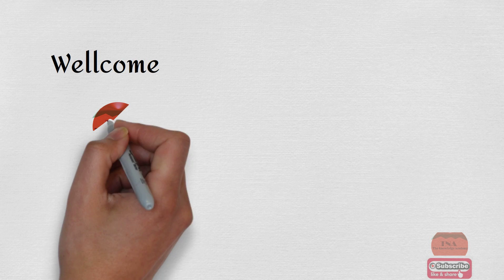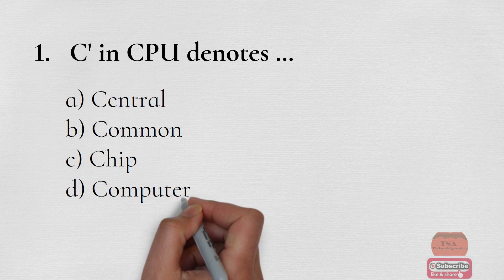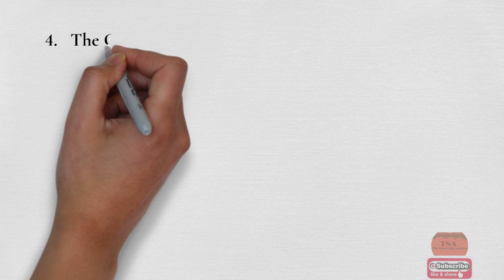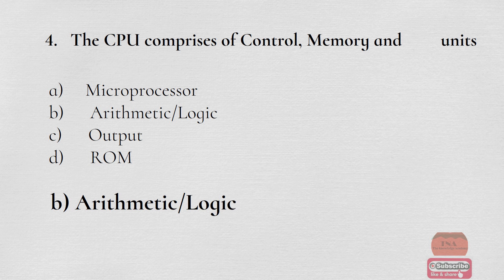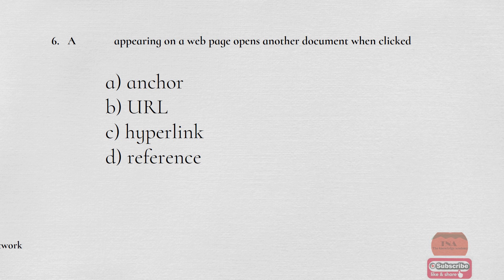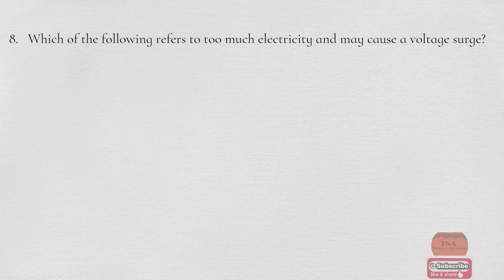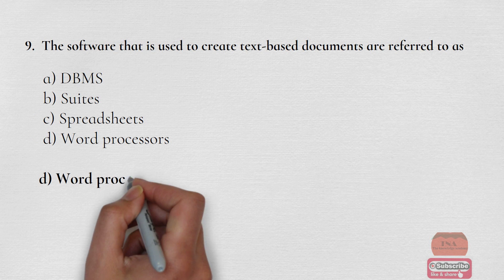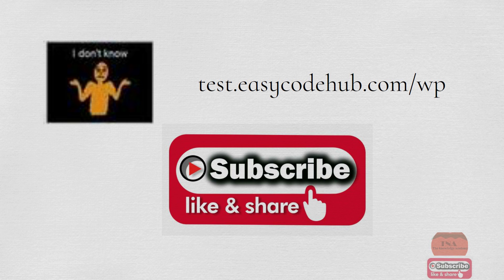3 Top 10 Computer Science Most repeated Question and answer English | Urdu | Hindi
Computer science interview, Competitive examination, and entrance test questions and answers with Explanations. Completely resolved examples and comprehensive solutions
Online Website Practice free for Preparation of Exams CSS|CTSP|NTS|PPSC